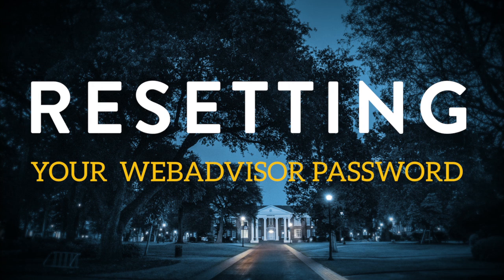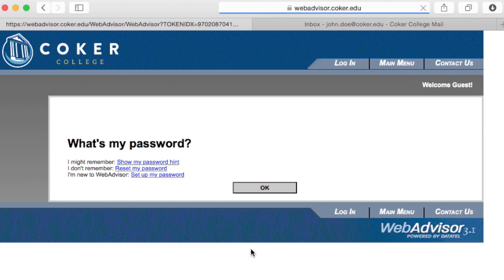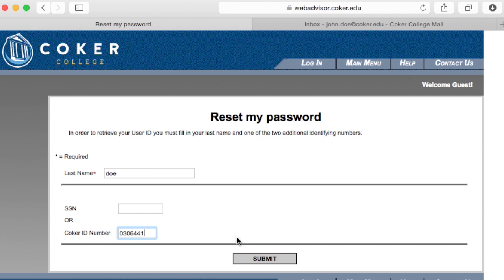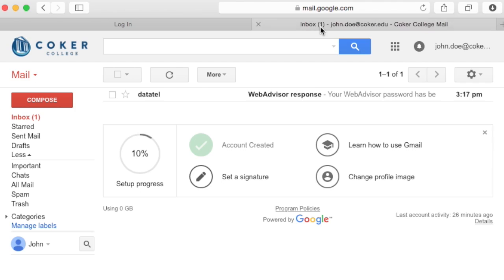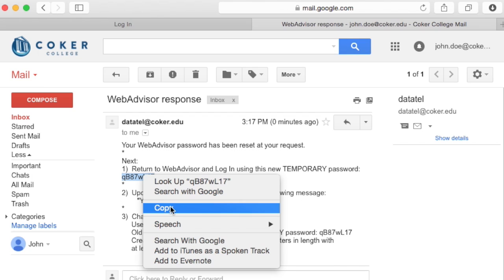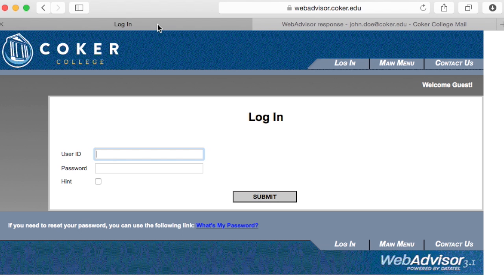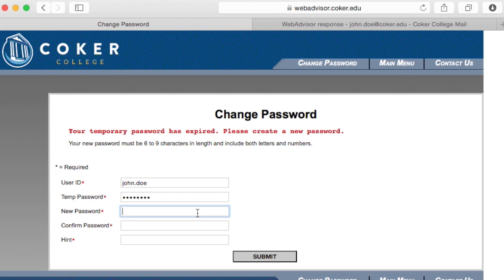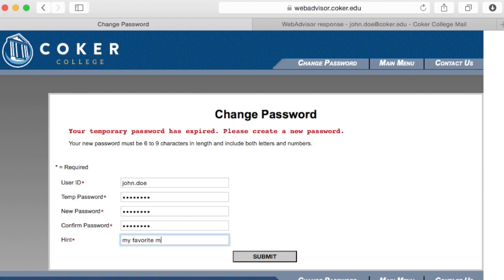Resetting Your Webadvisor Password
A quick tutorial on how to reset your password in Webadvisor.